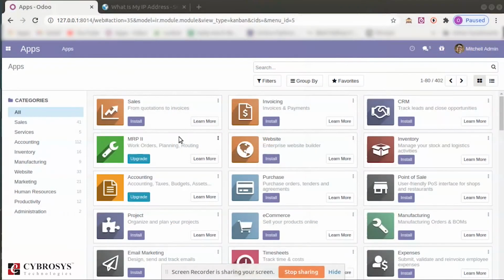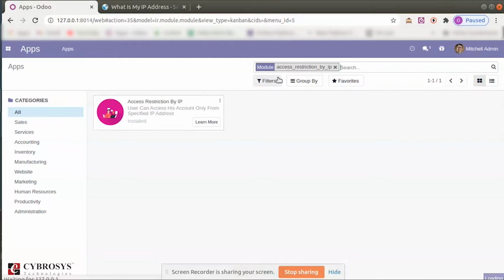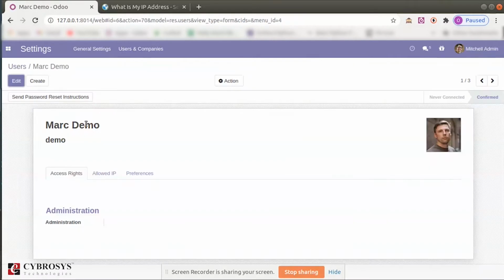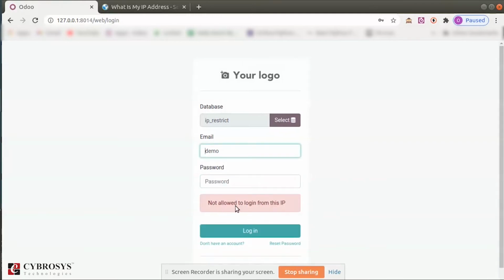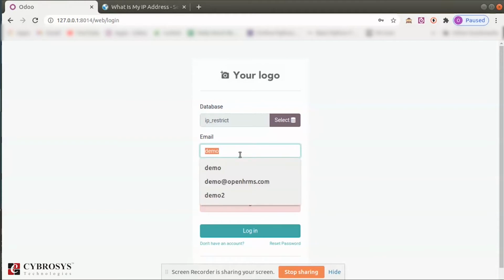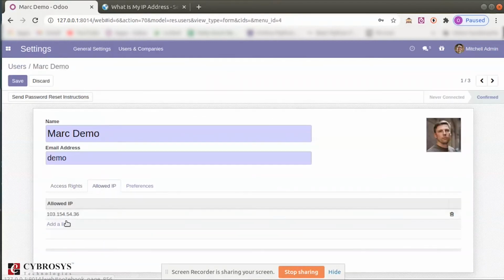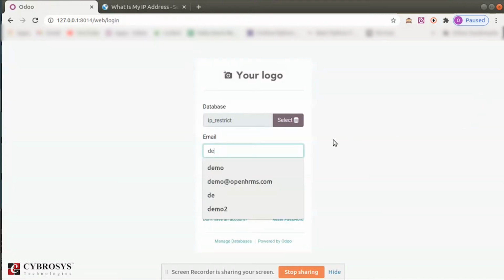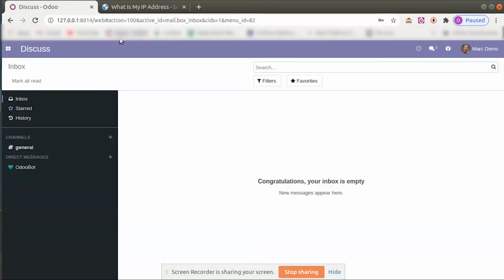Access Restriction by IP | Odoo App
Access Restriction by IP: This module will restrict the users' access to his account from a specified IP address only. This odoo app video explains how to set this app and its functions

Main Features:
✔️  An administrator can set an IP or a group of IP address for each user
✔️  Users can access their account only from the specified IP's
✔️  Accessing the system from a non-specified IP will restrict the user login
✔️  A warning message will be displayed
✔️  If no IP is set to the user means there is not any restriction by IP
✔️  IP Address for each user can be set from users form a view

We are Odoo Gold Partners standing par excellence in Odoo Implementation, Customization, and allied services. We do Source code sale and Employee outsourcing. The latest research and developments in Cybrosys are being conducted in Blockchain. Our robust quality product and services are widely used by clients residing across India, the USA, UK, Middle East & Europe.